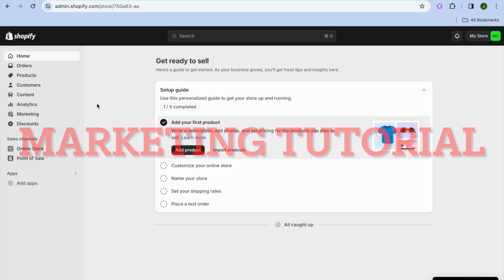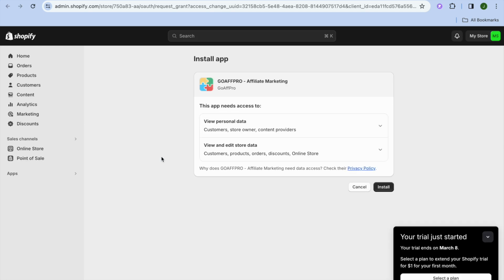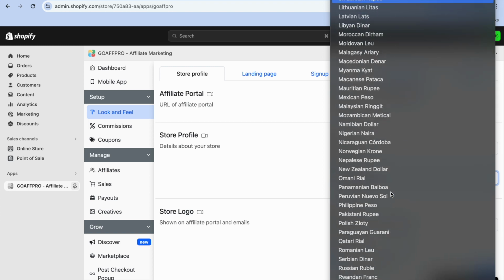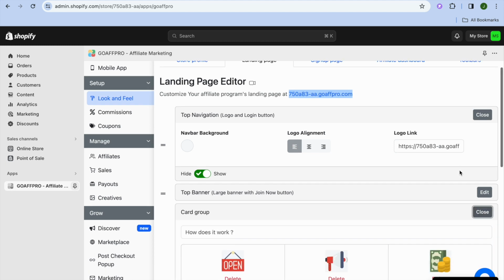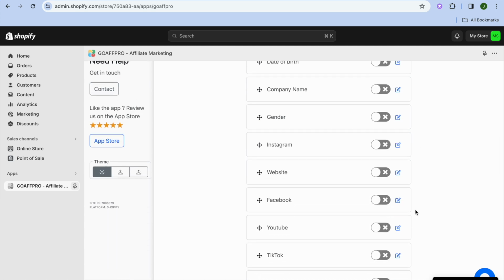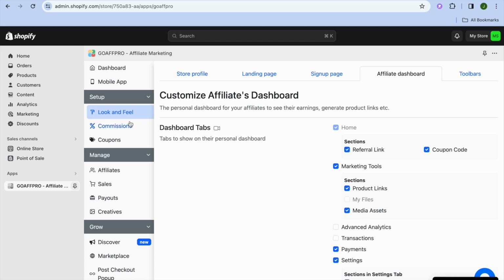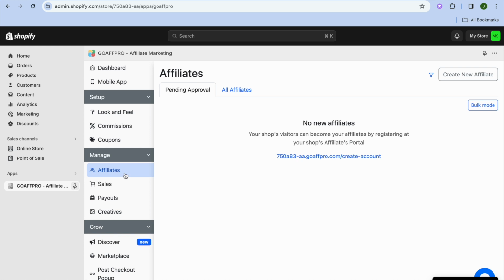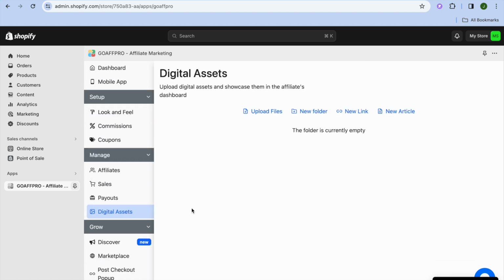GOAFF PRO AFFILIATE MARKETING TUTORIAL- FULL WALKTHROUGH